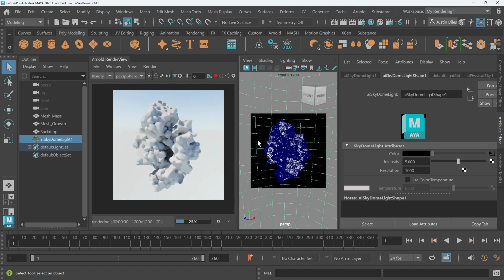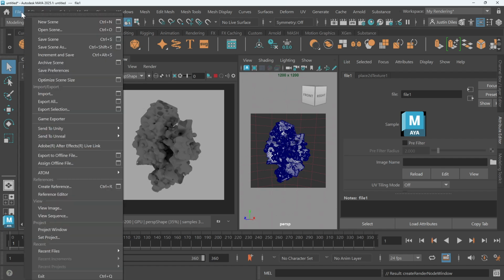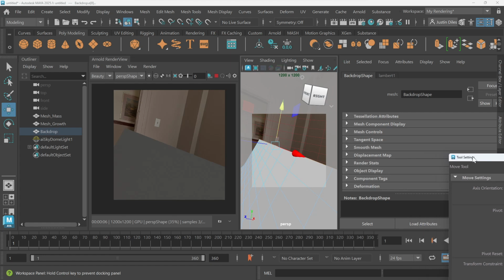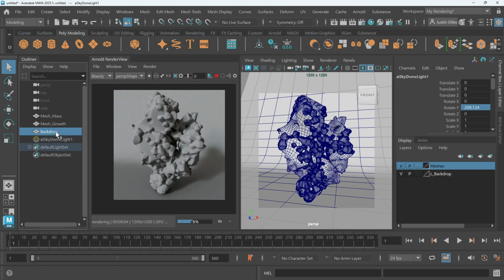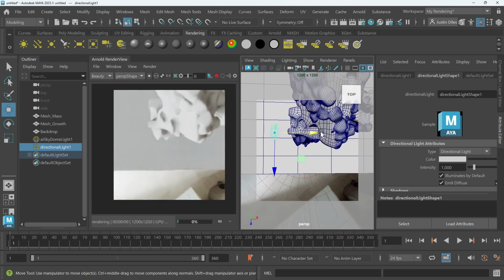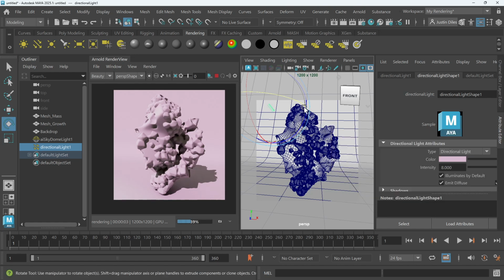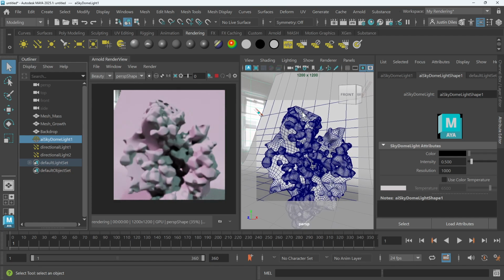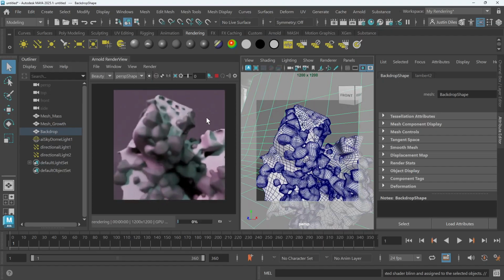Rhino to Arnold Series #04: HDRI + Maya Lights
Render Rhino Geometry using the Arnold Rendering Engine in Maya. This video shows how to light our scenes with high dynamic range images (HDRI) in combination with our own light sources.

The HDRI image shown in this video is from the great free pack by Max Roz